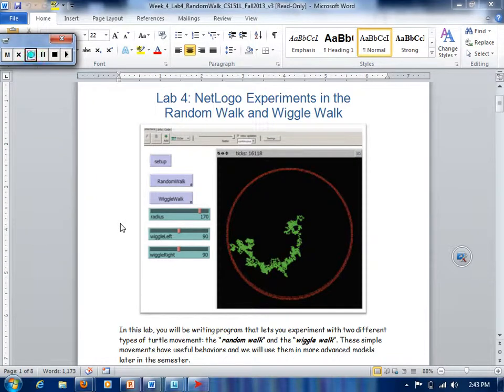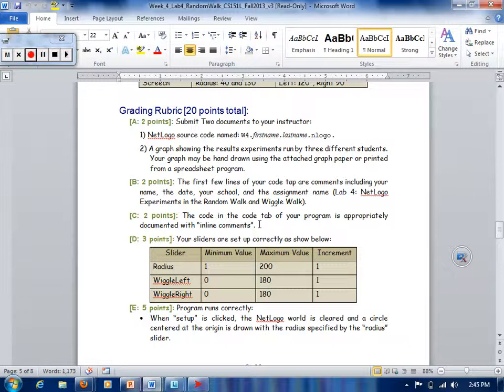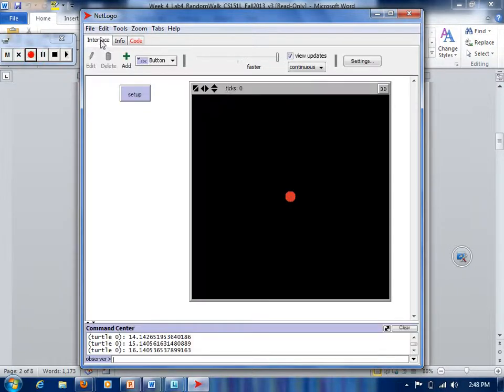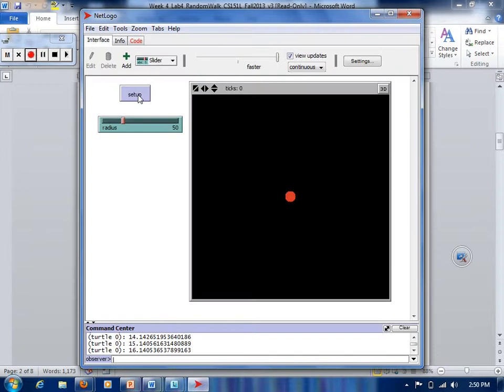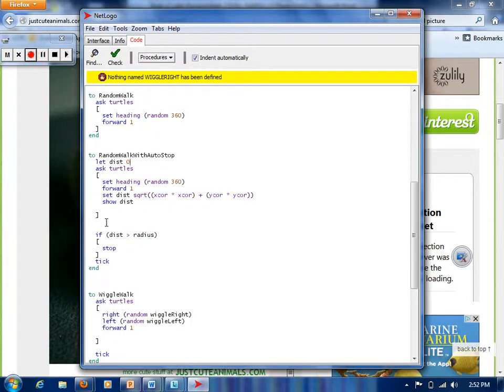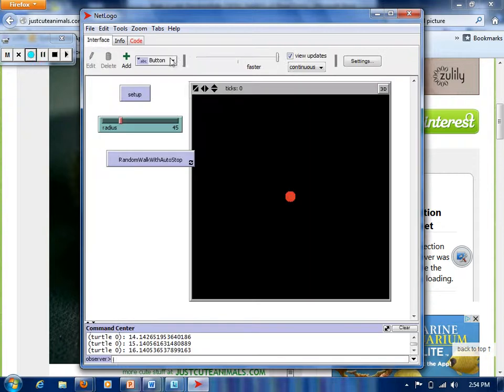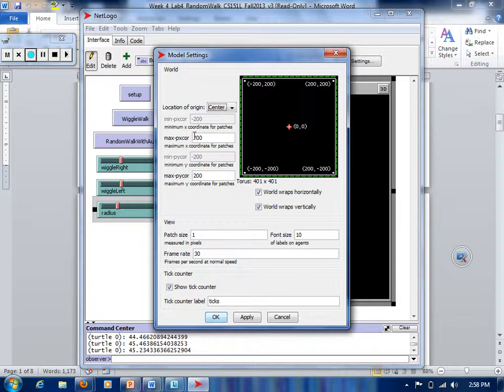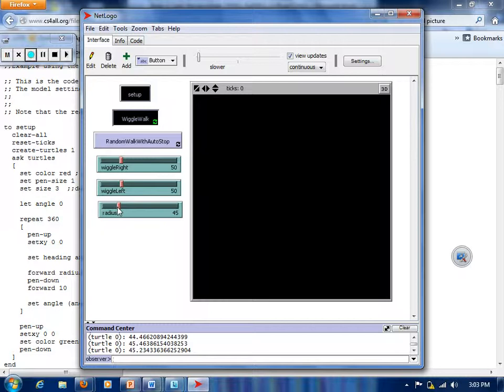Experiments in Random Walk and WiggleA